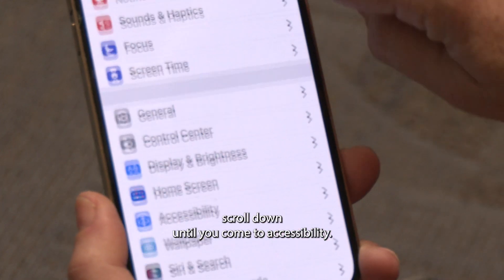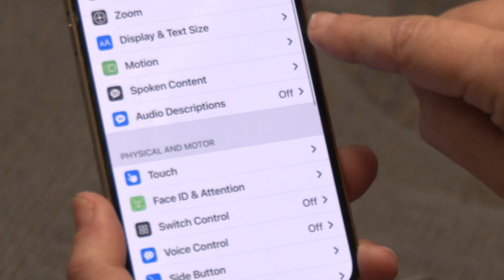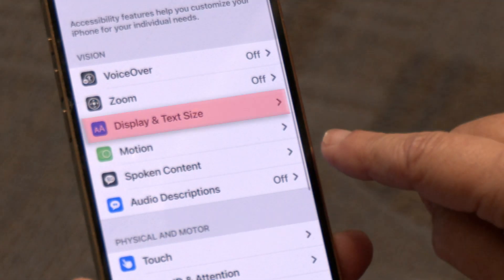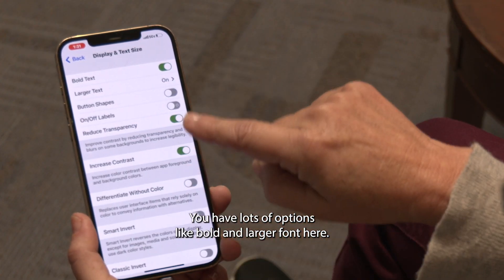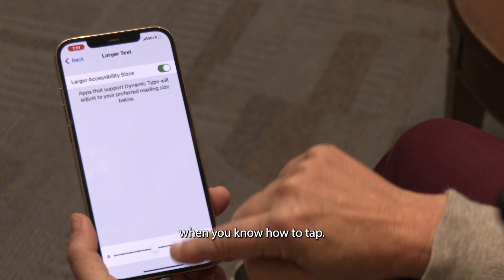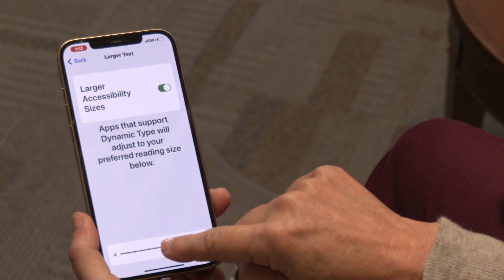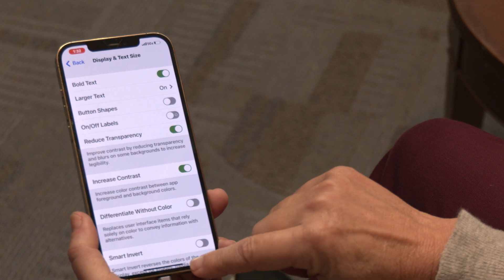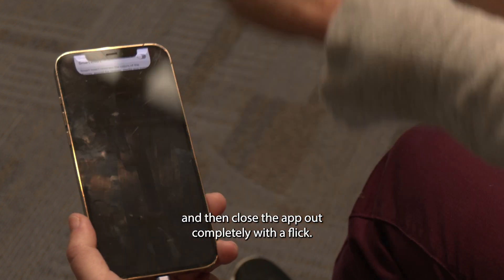TRIPPS-Using Your Cell Phone With Closed Captioning (Hand Gestures)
Join a travel navigator who will help you learn all the basic finger gestures to use a smartphone. It’s designed for beginners who want to learn the gestures to tap, swipe, and pinch  apps on their phone and do more.

0:00 Intro
1:22 Basic Finger Movements
2:20 The Tap Movements
3:38 The Swipe Movements
4:37 Pinch and Spread Movements
5:54 How To Close Your Apps
7:18 How To Access Accessibility